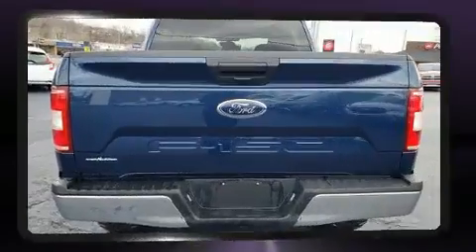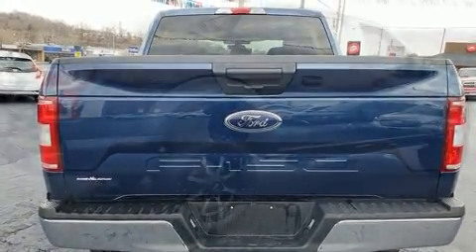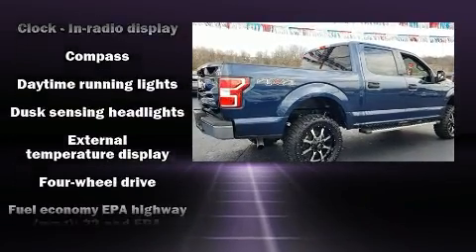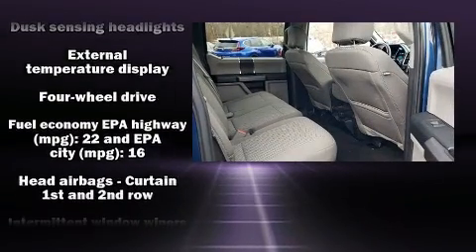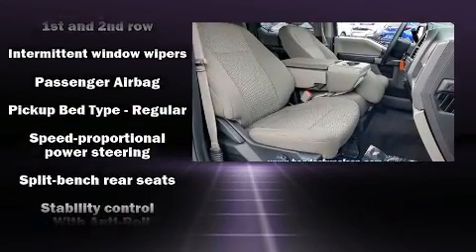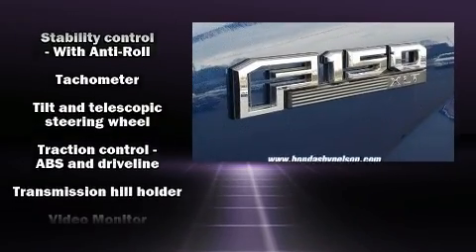2018 Ford F-150 in Martinsville, VA 24112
Nelson Honda
2500 Greensboro Road
in Martinsville, VA 24112

You can expect a lot from the 2018 Ford F-150. With less than 20,000 miles on the odometer, you'll be sure to appreciate this model's condition and value. It features an automatic transmission, 4-wheel drive, and 5 liter 8 cylinder engine. Top features include a split folding rear seat, delay-off headlights, a tachometer, variably intermittent wipers, a rear step bumper, air conditioning, tilt and telescoping steering wheel, and much more. Passengers are protected by various safety and security features, including: dual front impact airbags, front side impact airbags, traction control, brake assist, ignition disabling, and 4 wheel disc brakes with ABS. Electronic stability control ensures solid grip atop the road surface, no matter how challenging the driving conditions. Our sales reps are extremely helpful & knowledgeable. We'd be happy to answer any questions that you may have. Stop by our dealership or give us a call for more information.